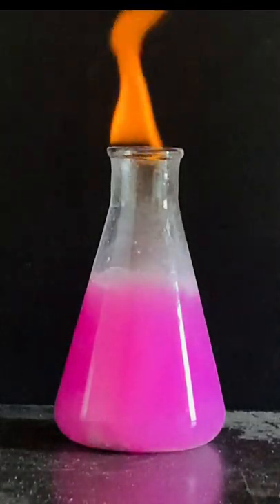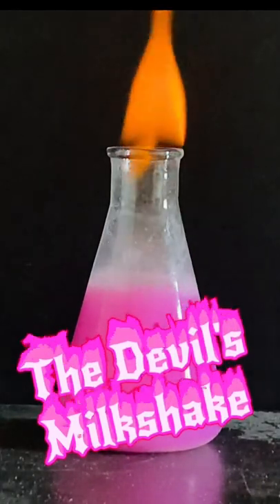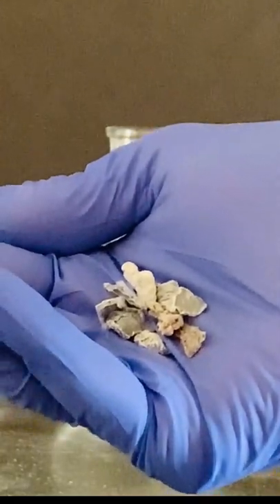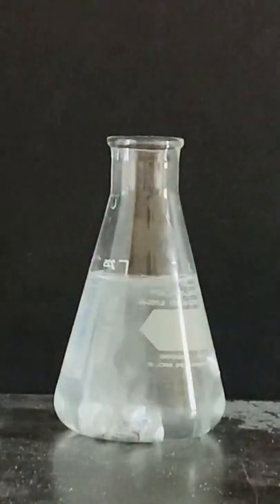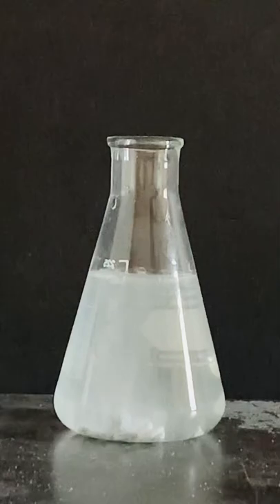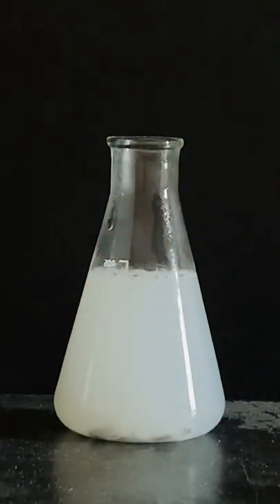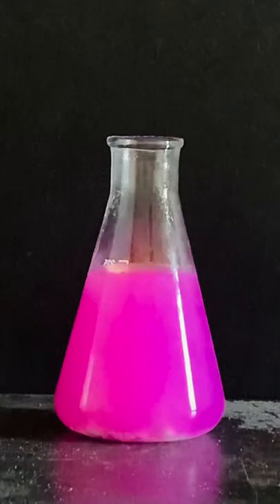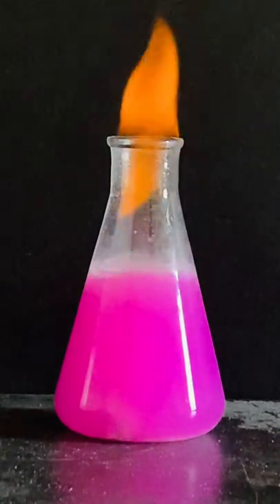The Devil's Milkshake 😈 🥤🍓